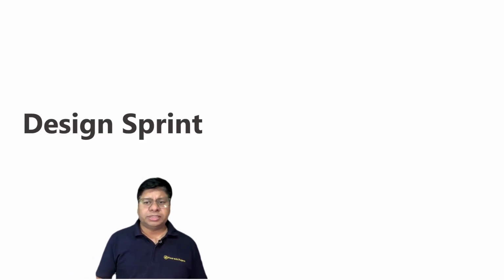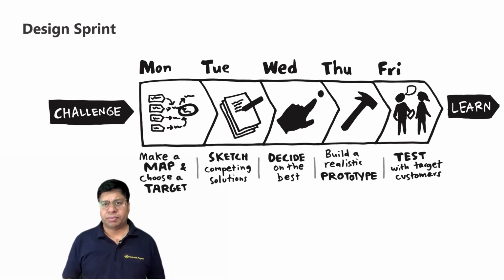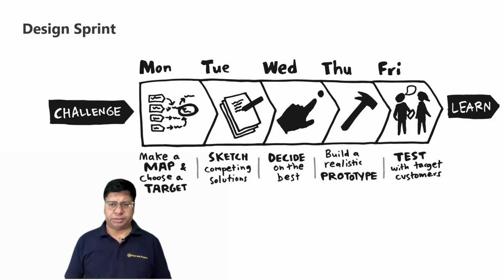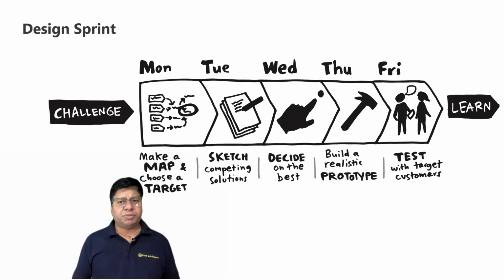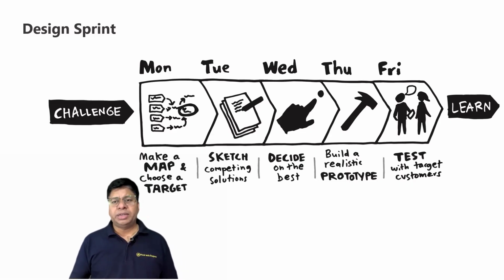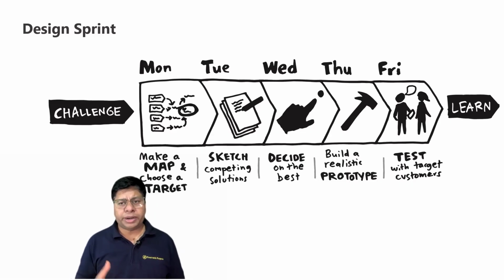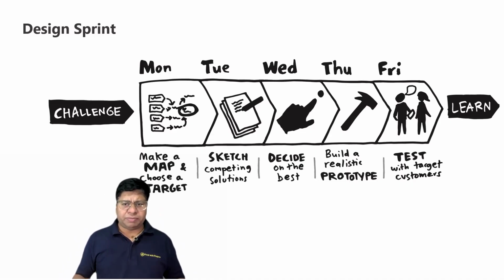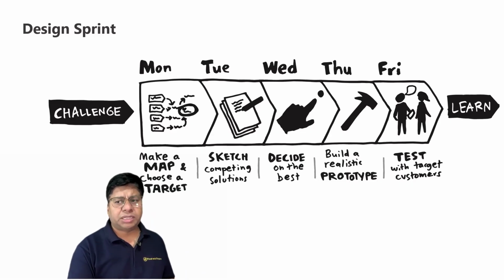Product Management Master Course Session 14